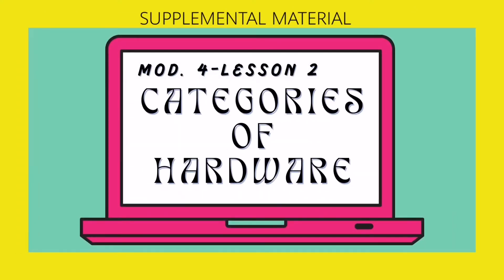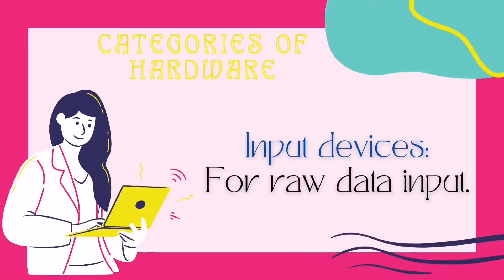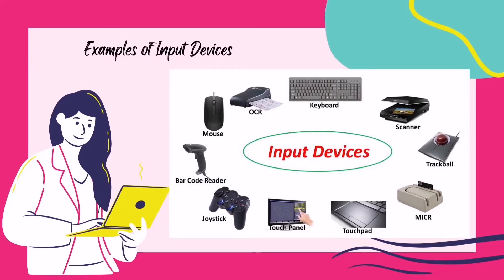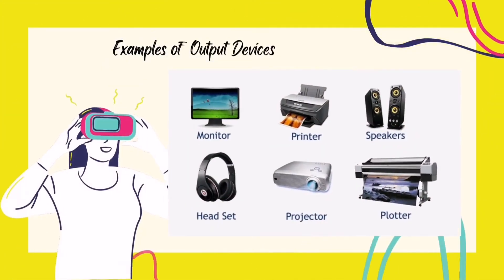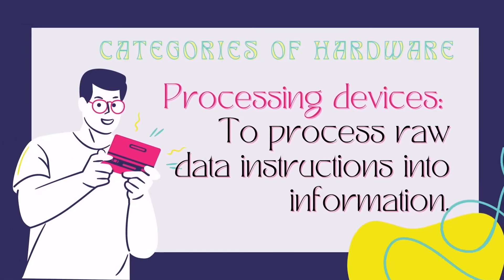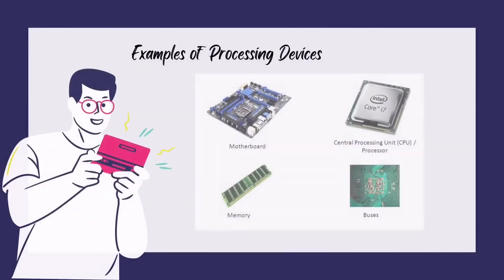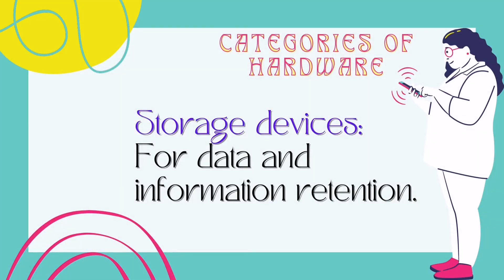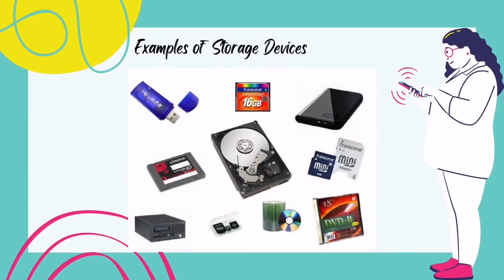COMPUTER HARDWARE CATEGORIES (Q1-Module 4) | ARS' Bits&Bytes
For ICT-CSS for Grade 9